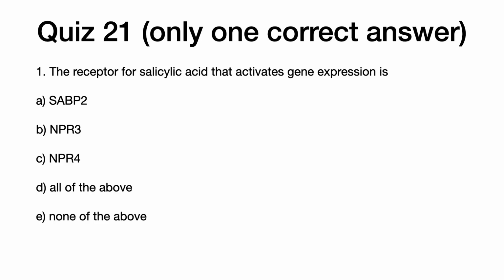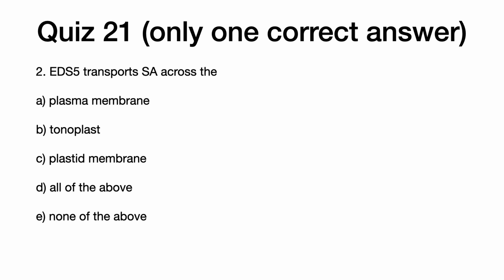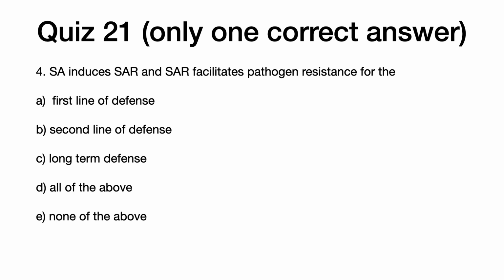Plant Physiology: Lecture 21: Quiz